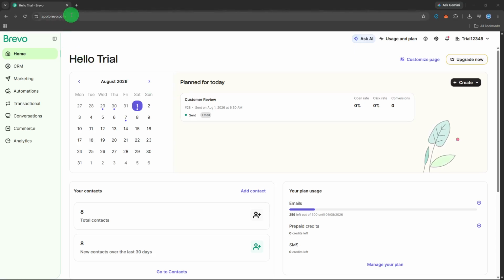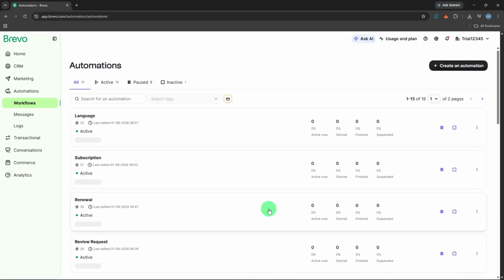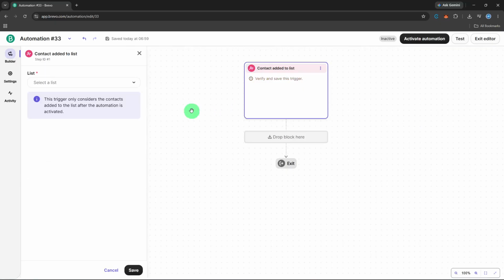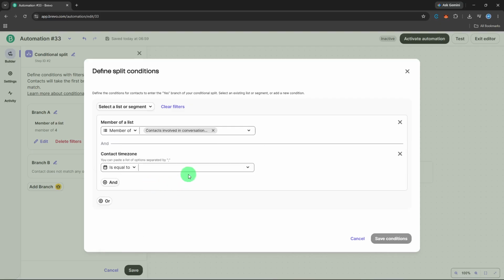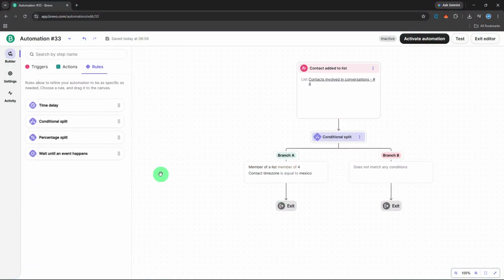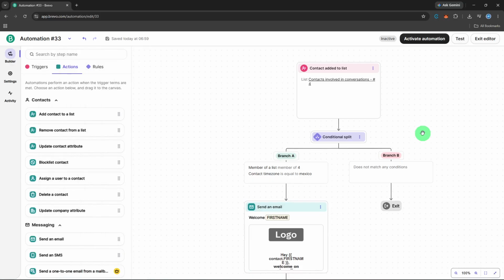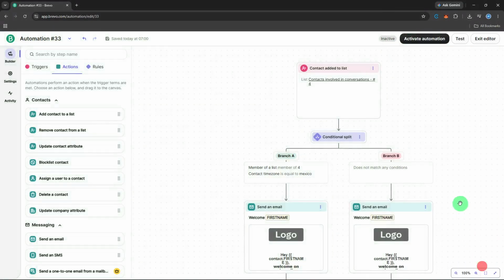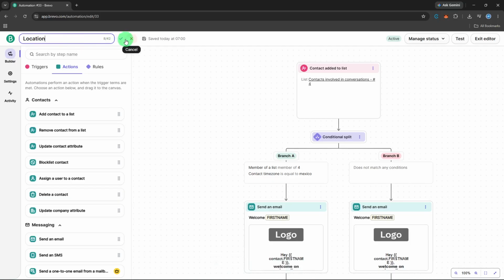Personalize Emails By Location In Brevo [New Method]